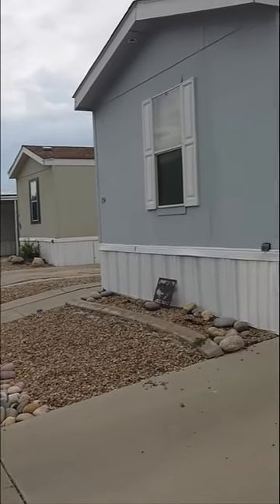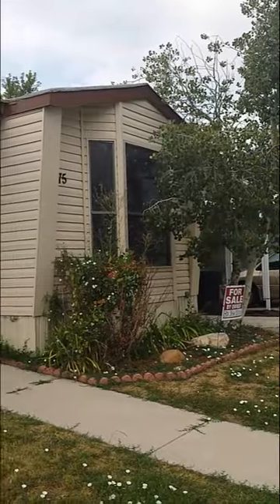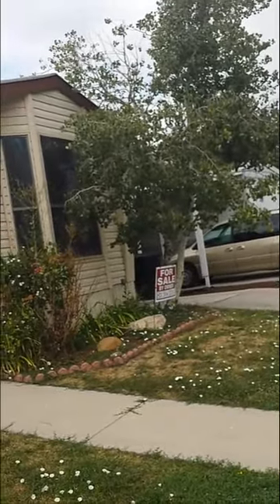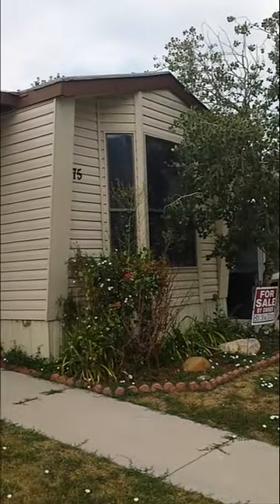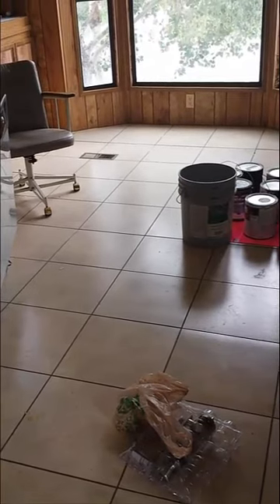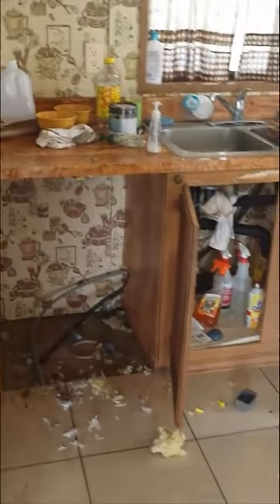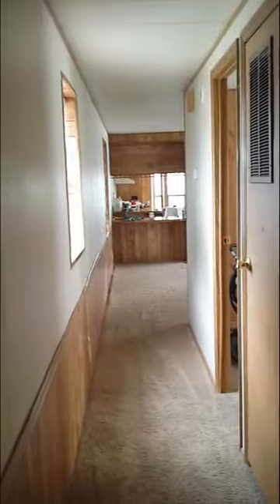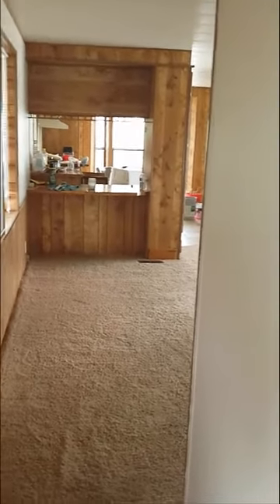Mobile Home Investing: New Mobile Home Acquired! Lot #175 Walk Through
FREE ACCESS. Do you want access to more Mobile Home Investing tricks and tips, join our FREE Mobile Home Flipper Newsletter.
Are you looking to invest in manufactured homes? Are you ready to make significant profit from your real estate investments? Mobile homes are a great way to make a large return in a short period of time. In this video Dawn "Mobile Home" Erling walks you through a mobile home she bought. She shows you the condition of the home and what repairs have been made so she can get top dollar.

Welcome to the Sell This Mobile Home YouTube channel! Here you can follow along with Dawn's manufactured home investments, be educated about mobile home investing, and learn traits of the industry in order to be a successful mobile home investor yourself!

Dawn "Mobile Home" Erling has been an active real estate investor since the age of 16. She has purchased residential, commercial, mobile homes, and mobile home parks and properties across the United States. She has worked as a real estate mentor since 2001 and has taught thousands of individuals how to profit in the real estate investing space. In 2005 Dawn turned her attention from the traditional real estate space to mobile home investing. She actively invests with Meglyo Holdings and has quickly become a recognized expert in this space across the western United States. Dawn gets a return of 96% year over year and doubles (sometimes triples) her investments. She also receives at least 13% interest on those funds anywhere from five to ten years on average! Over the last three years Dawn has traveled extensively not only to mentor her students to success in mobile home investing, but also to find her own investments. She has worked in every major market in the United States and Canada during this time.
FREE ACCESS Get access to more Mobile Home Investing tricks and tips, join our FREE Mobile Home Flipper Newsletter.